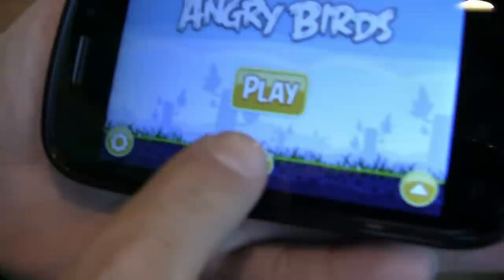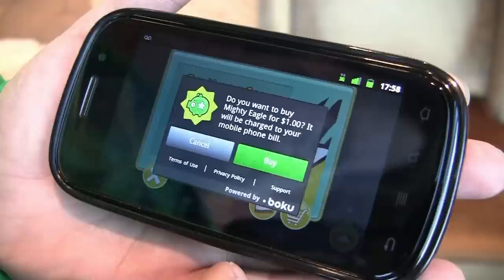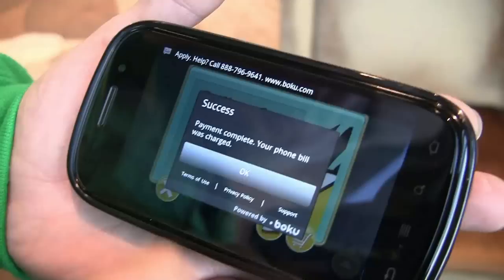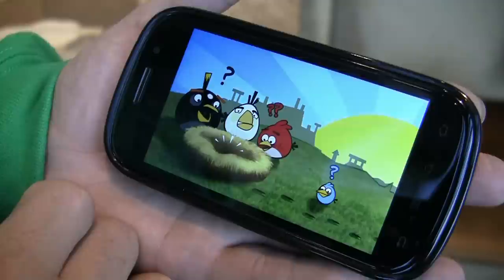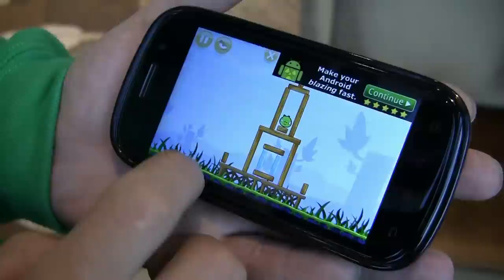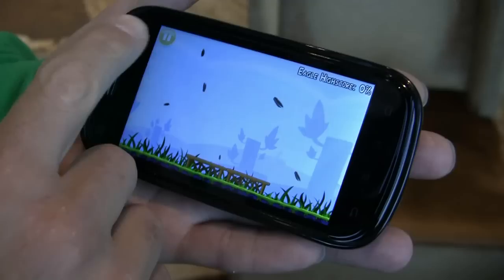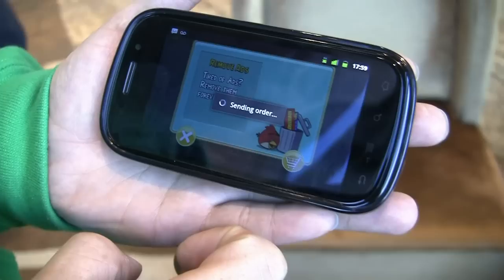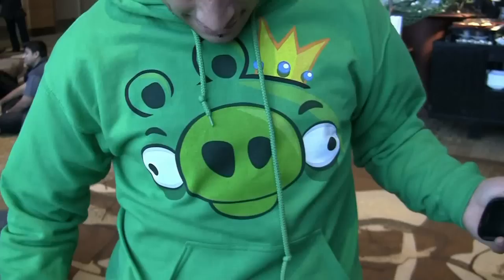Angry Birds Mighty Eagle for Android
Mighty Eagly Angry Birds kind of your thing? There is a new feature that's only been available on Apple devices that's finally come to Android.  For now, all T-Mobile customers have to do is text - 'BIRDS' to 6255 but the exclusivity only lasts through Oct. 13.

So, what exactly is the Mighty Eagle? Basically, the Mighty Eagle is an in-app purchase that can help you pass a level.  But that is not all.  It also adds a new dimension to Angry Birds.

After purchasing the Mighty Eagle you can to use it to pass a level once per hour, or, if you've already passed a level you can use it as often as you like.   Using it will not yield any stars or points, but rather it calculates a percentage of destruction, with 100% destruction being Total Destruction.  When you do receive Total Destruction on a given level you will receive a feather.  Ultimately your goal is to obtain a feather on every single level of the game.  On some levels this is NOT an easy task.

We got to meet up with Julien Fourgeaud the bad Piggy Bank Manager at Rovio to give us walk through of this feature.